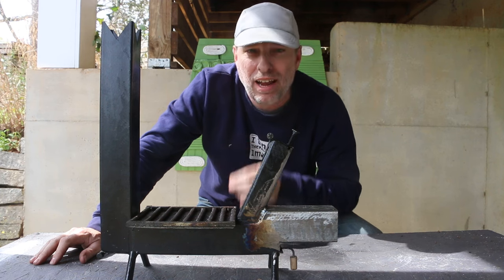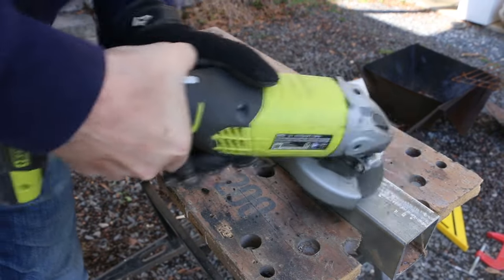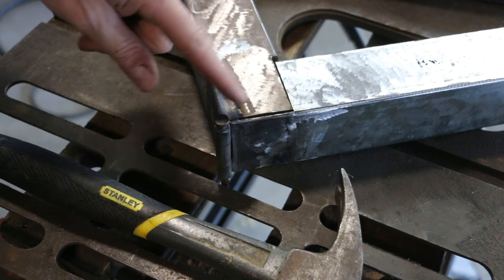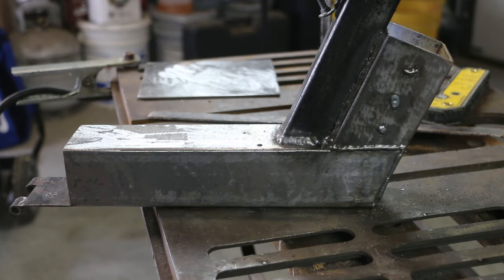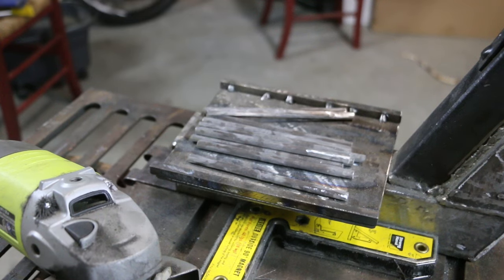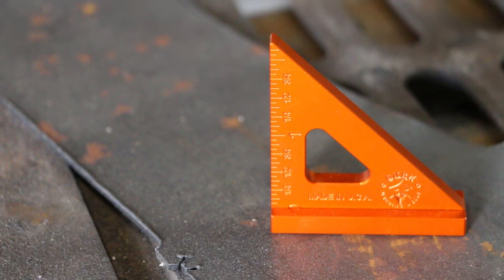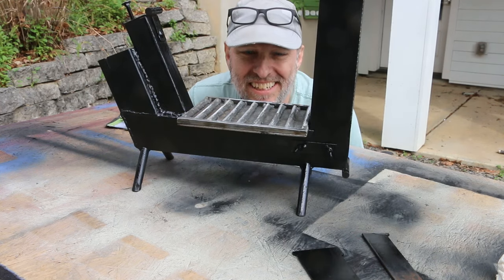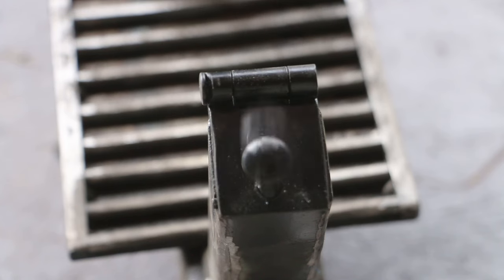Duel Fuel Rocket Stove [Prototype]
My attempt at a duel-fuel rocket stove was fun to build, but it ultimately didn't perform. I think the main problem is scale. The 2-inch tube didn't allow for enough airflow. No draft ... no rocket. But I Iearned a lot in the process.